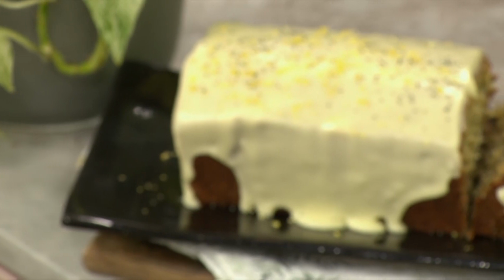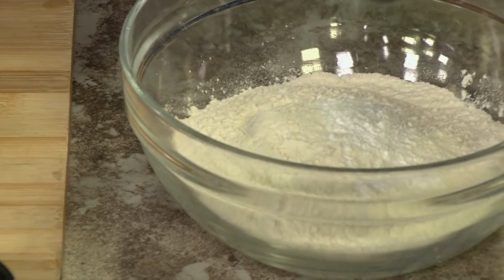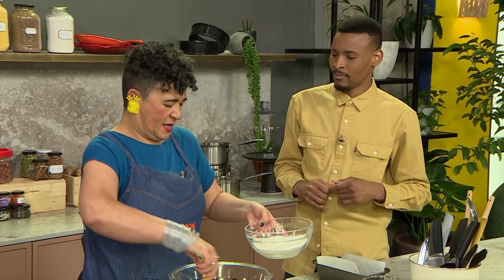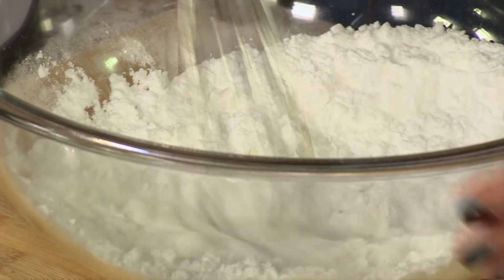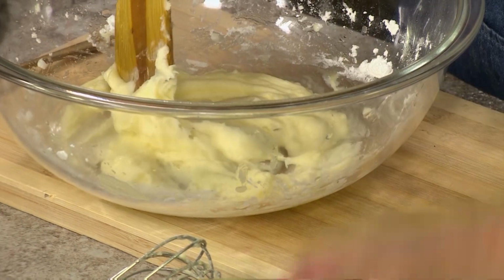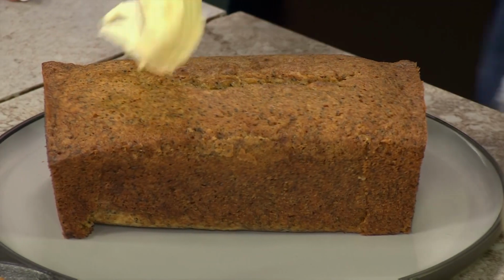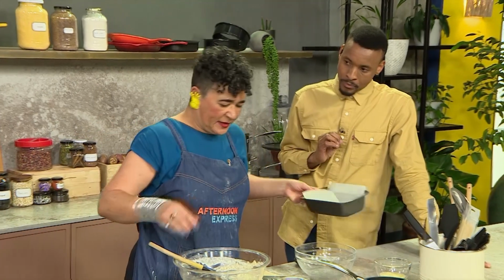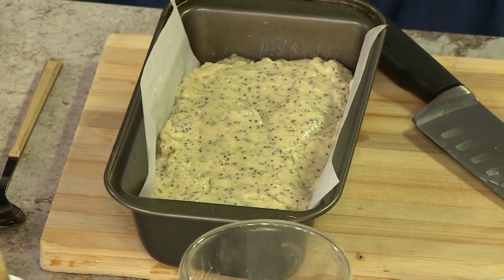Recipe: Lemon Poppy Seed Cake | Afternoon Express | 10 January 2023